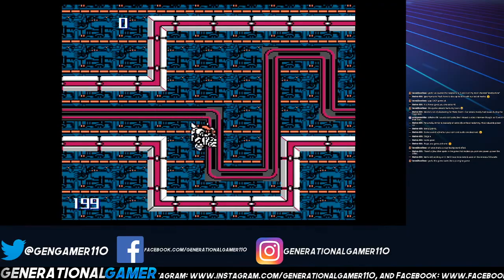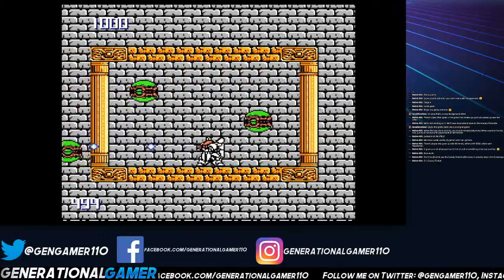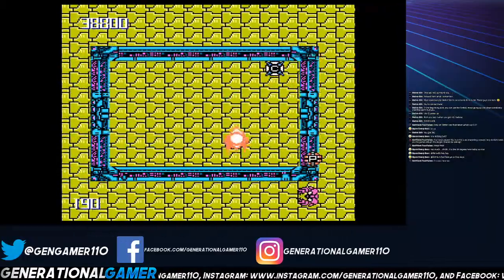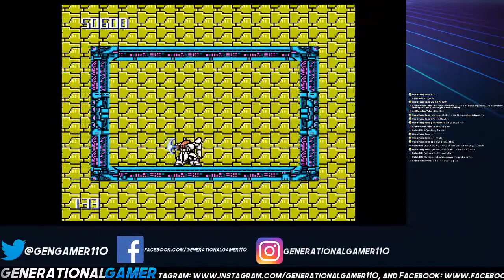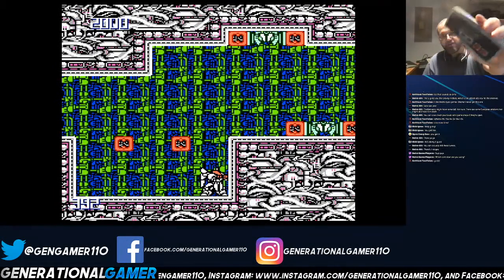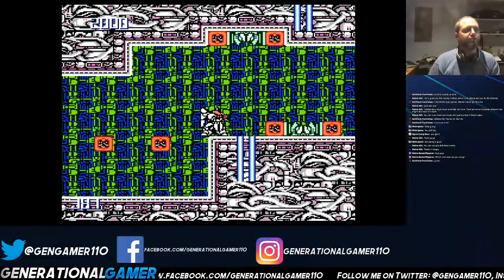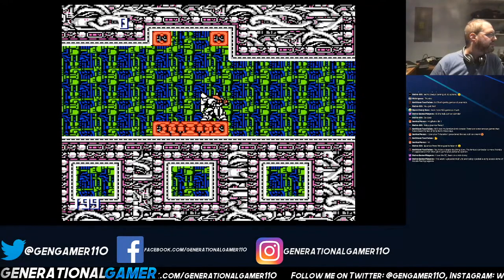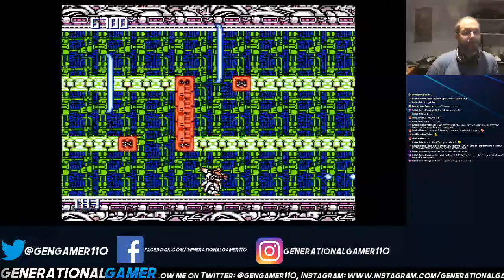Retro-Bit's version of Metal Storm - Maybe a Six Button Sega Genesis Controller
Today I plan to play Metal Storm for the NES (retrousb AVS) and if all goes well a Retrobit Sega Genesis Bluetooth Controller with a 8bitdo controller.

It did not go well and I failed before the stream.  In a very nice turn of events, RetroBit signed in and people got to ask questions.  I think it went well.  Thanks Retrobit!